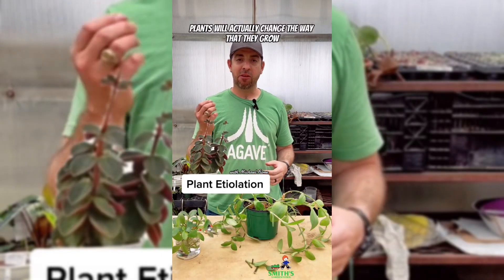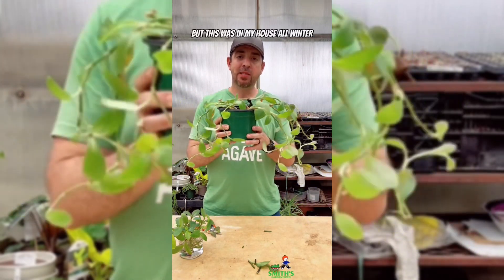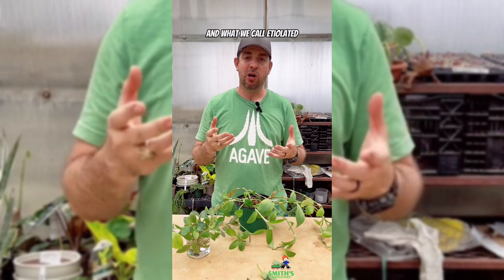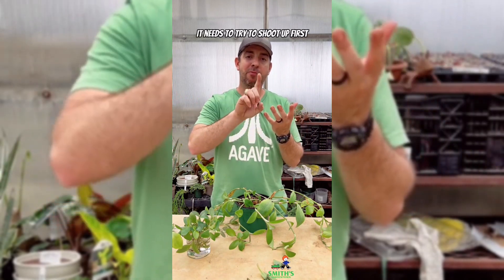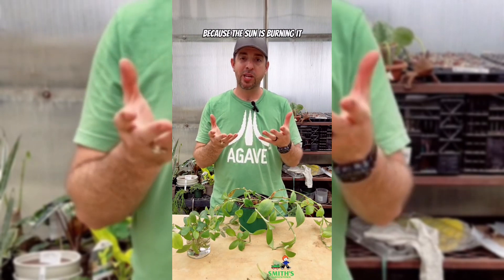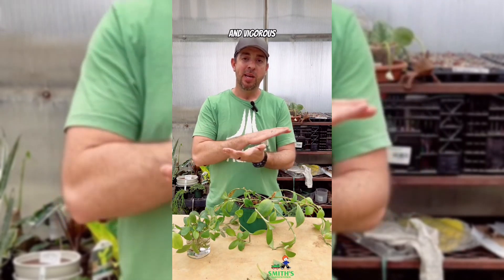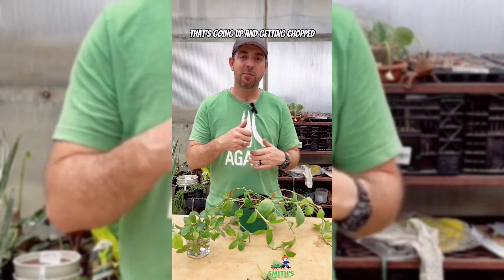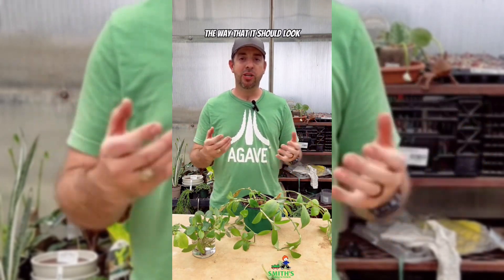🌱Plant Etiolation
Plants will change the way they grow, behave and look based on their environmental conditions.